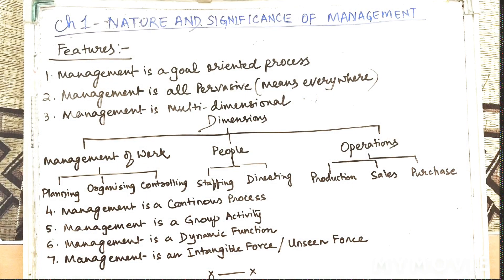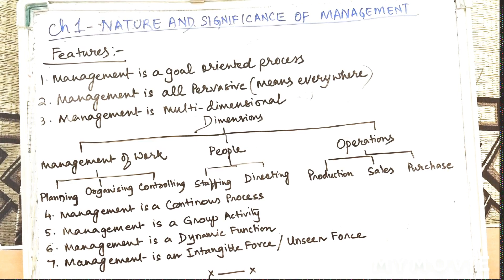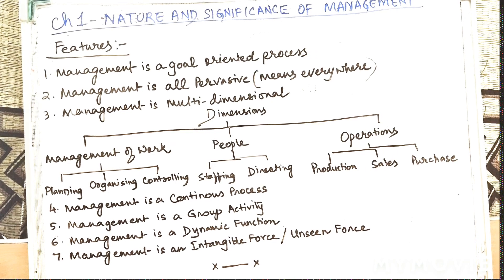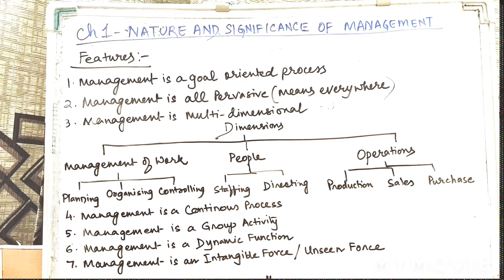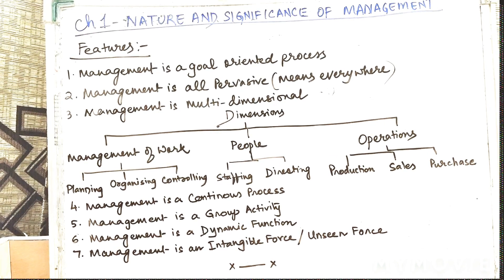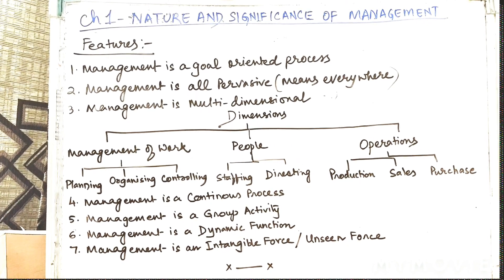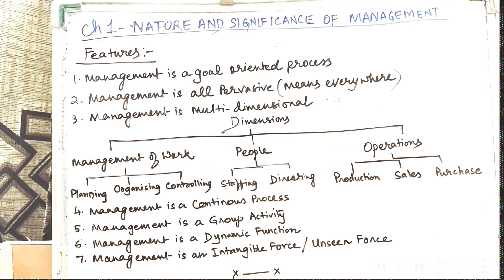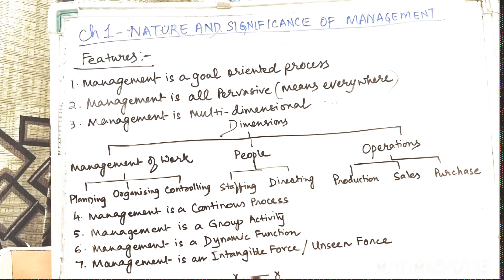Cl. 12 Business Studies Ch -1 (Video 2)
Features of Management